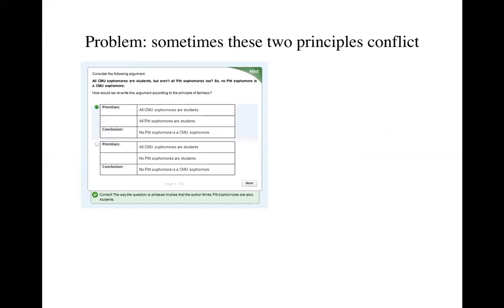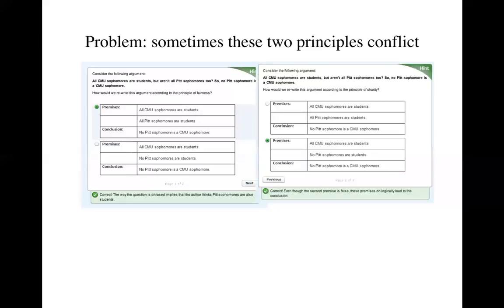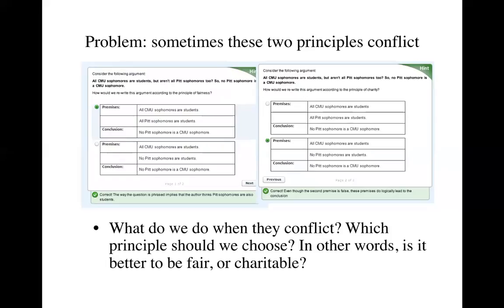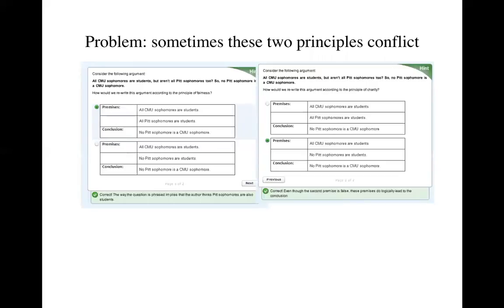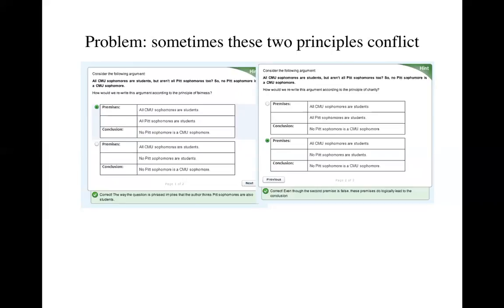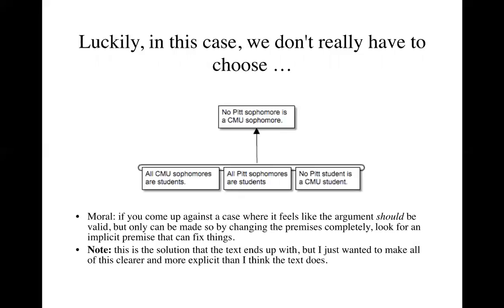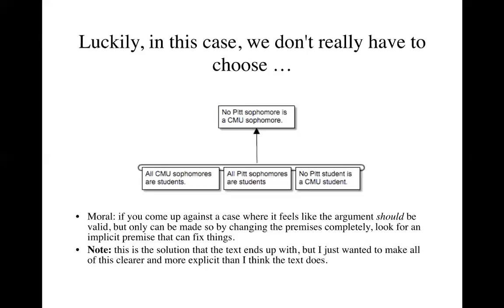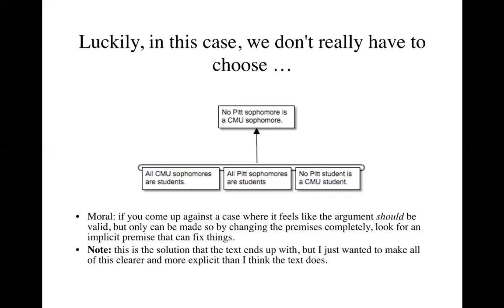Fairness vs. Charity